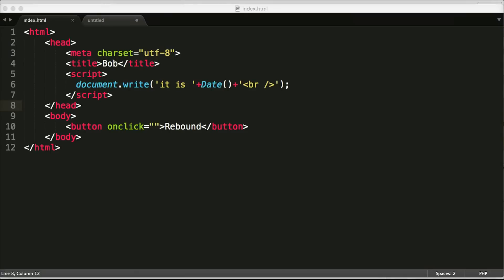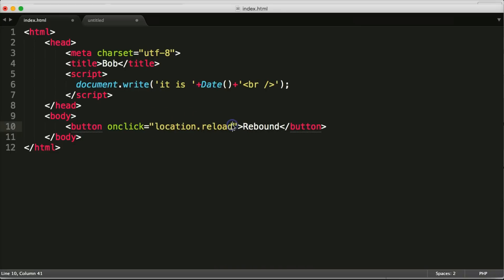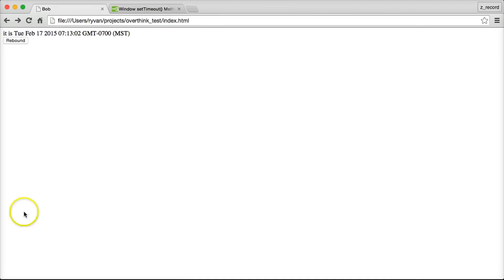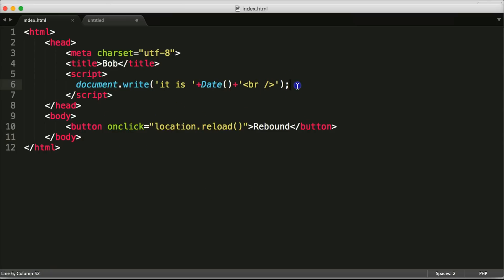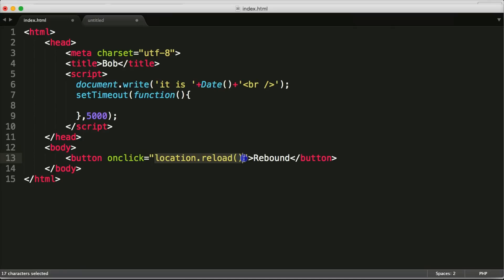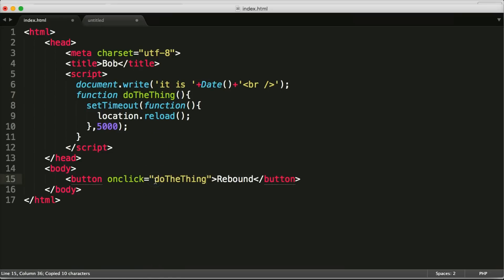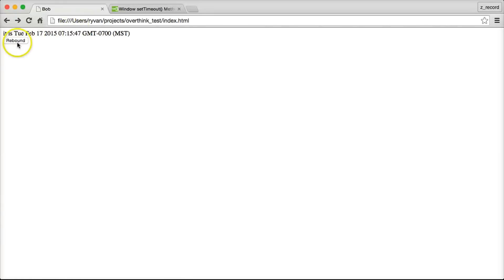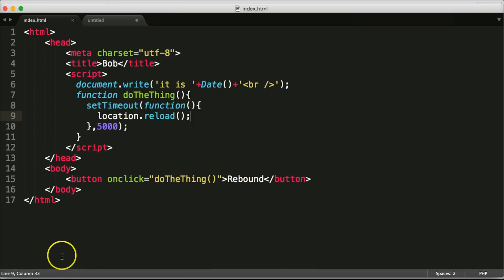Javascript Reload Page & setTimeout: Bob The Webpage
Reload the page with the Javascript location object and setTimeout to add a delay to the reload.

Bob the webpage had a messy breakup, so we're going to help him reload his location and find someone new in the process hopefully. Learn how to use a javascript reload page timer to delay javascript reload page button from firing.

You'll see how to use document.location to do a javascript page reload after a 5 second delay. I also show you how to use setTimeout to help Bob the webpage leave town for happier trails. If you want to know how to make a button onclick event that will fire off a javascript page reload after x seconds, I cover that too in this video.

Refreshing a page isn't that hard once you see how to do it, and I make it easy in this video tutorial. Too many javascript reload page tutorials are long and boring, so I did my best to make this one short and fun for you to enjoy so you can learn javascript easily.

You can refresh browser html using the location object, and the document object model will completely reload once you try it out yourself you'll see how easy it is by following this free online educational JavaScript tutorial.

Credits:
This video uses these sounds from freesound: